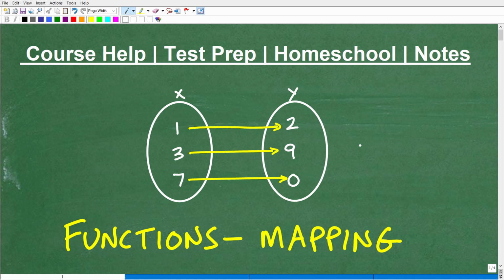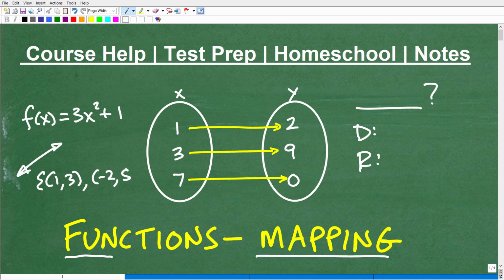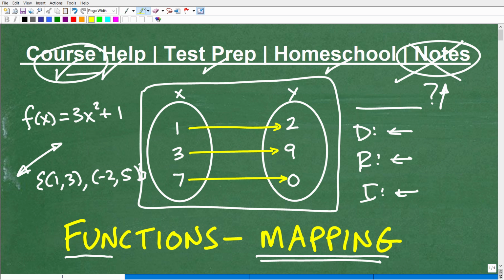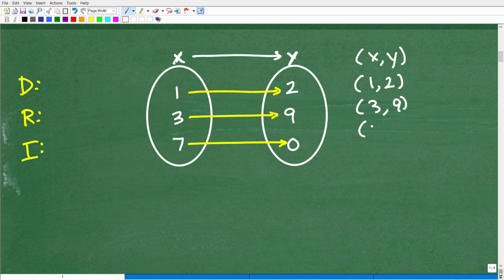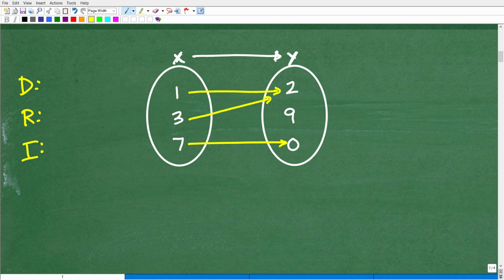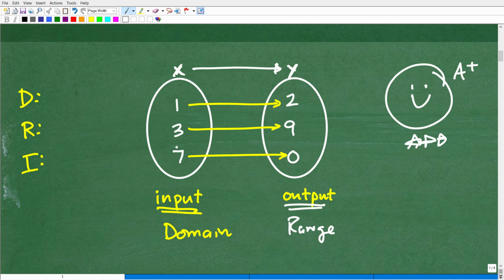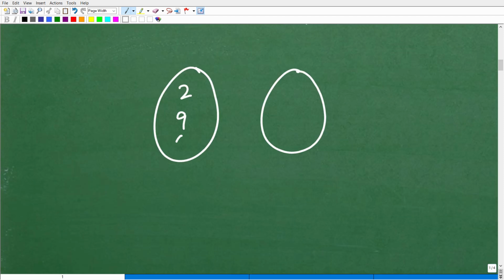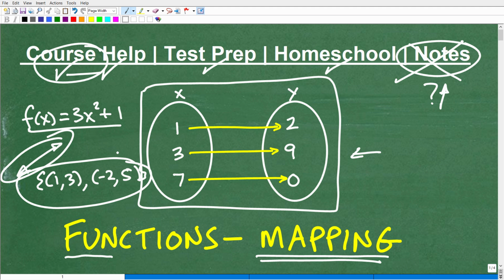Function Mapping - domain, range, inverse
Function mapping - domain, range and inverse.  For more math help to include math lessons, practice problems and math tutorials check out my full math help program